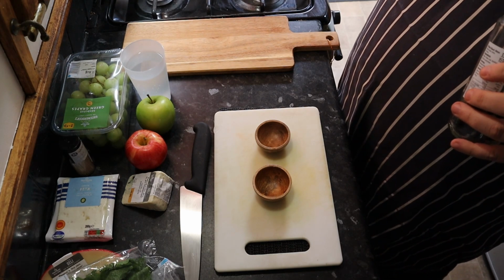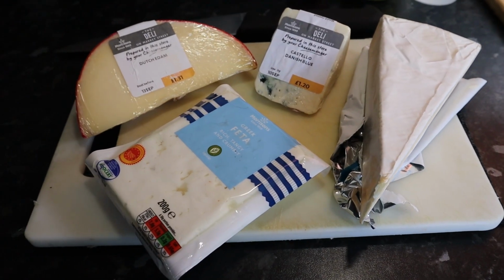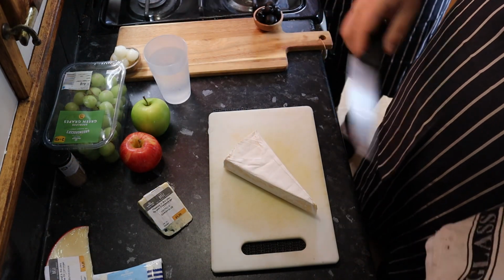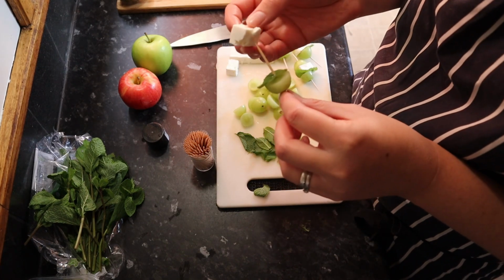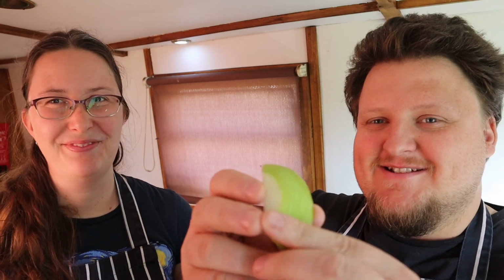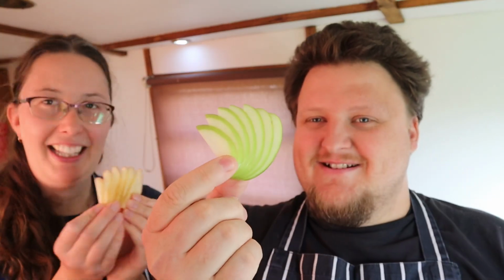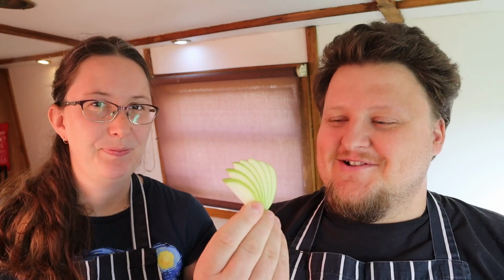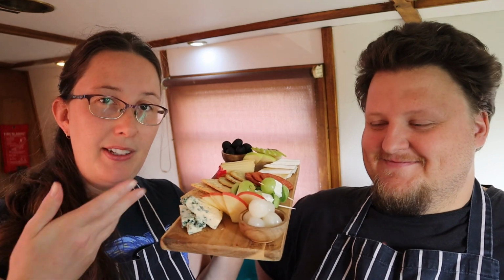How To Present A Fancy Cheese Platter! | From The Galley #75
Cheese is a firm favourite on our narrowboat, even if Maggie is a bit lactose intolerant! With some slightly cooler weather coming our way, we decided to enjoy the last of summer with a platter of cheese and crackers, gussied up with some fancy tips and tricks learned from our days as professional chefs.

We have cookbooks!

"Micro Evolution" by Howard Harper-Barnes